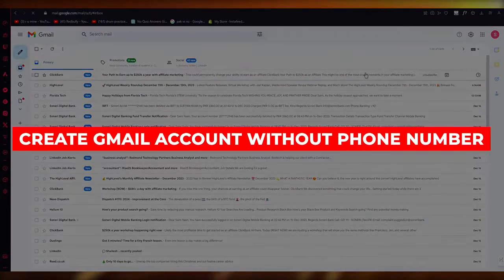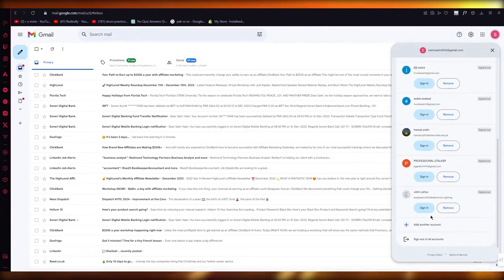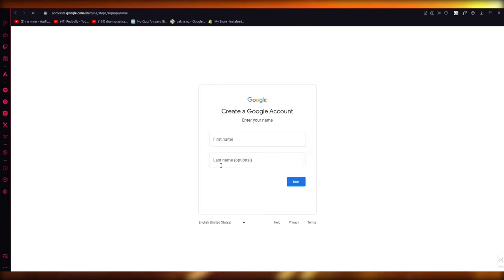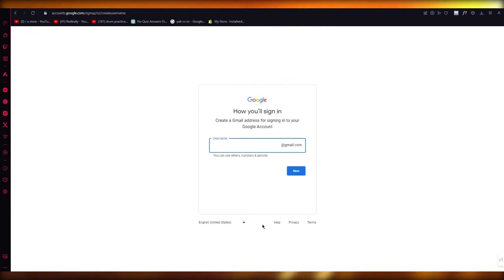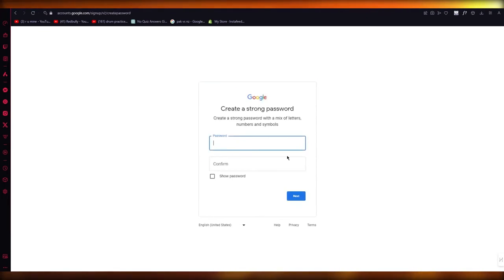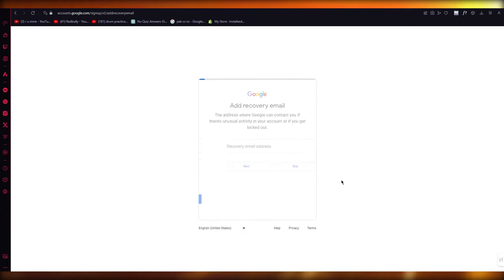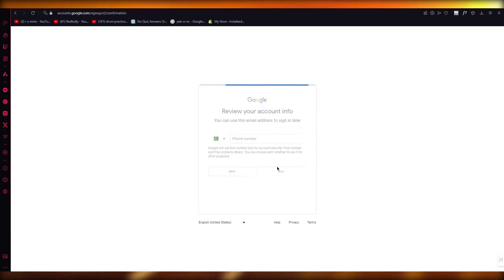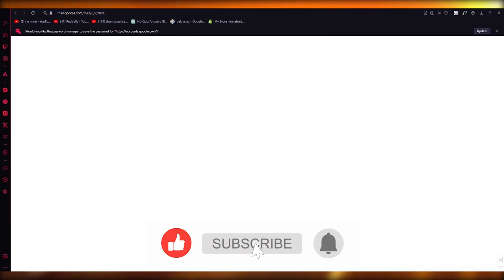How to Create a Gmail Account Without a Phone Number in 2025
🔥 Want a Gmail account but don’t want to use your phone number? This 2025 tutorial reveals the latest working method to create a Gmail account 100% phone-free—no verification needed! Perfect for privacy-focused users.

🔹 In This Video, You’ll Learn:
✅ Step-by-step guide to bypass phone verification (PC & Mobile)
✅ Alternative email verification trick (No SMS required!)
✅ How to avoid Gmail’s "Suspicious Activity" lock
✅ BONUS: Best VPN locations to improve success rate

📚Read Elon Musk's Secrets to Success:

📚Read Maximize Results with GPT-3: